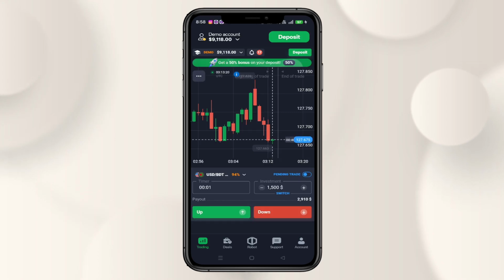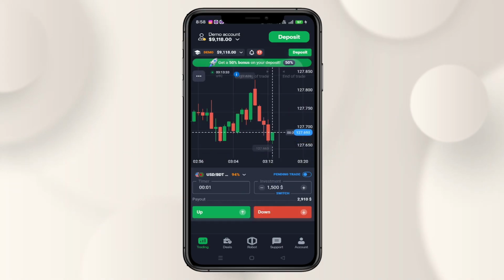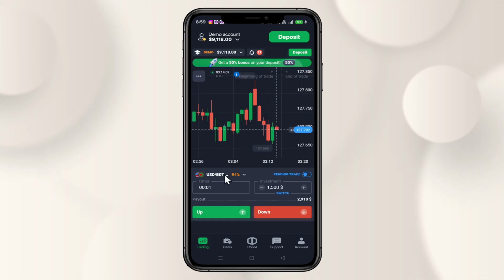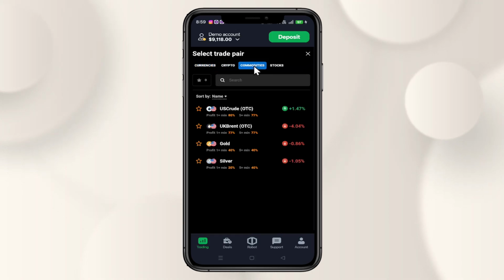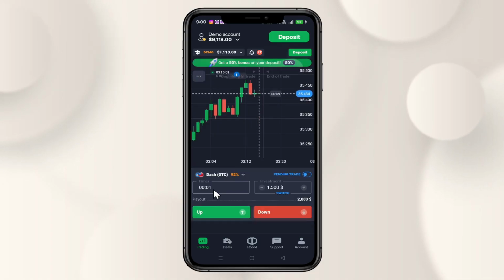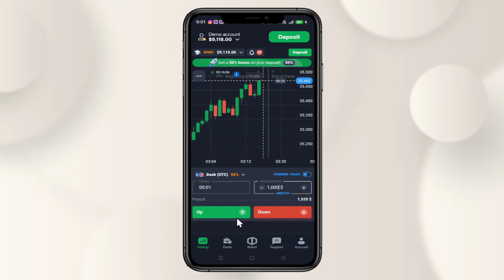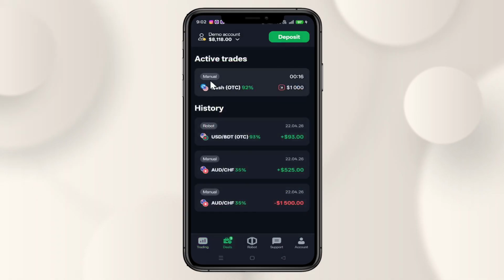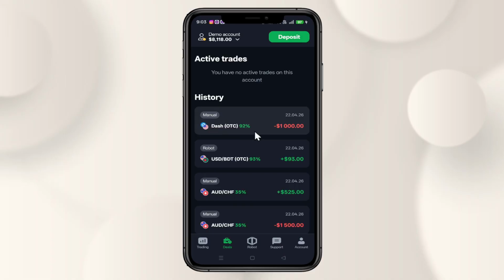QU MATIX TRADING BOT: DEMO TRADING FOR BEGINNERS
Learn how to practice demo trading on the QU Matix Trading Bot App with this
step‑by‑step tutorial. Perfect for beginners who want to understand how
automated trading works before investing real money.

In this video:
How to set up demo trading
Navigating the app interface
Placing your first demo trade
Tracking performance and results
Tips for safe practice trading

This tutorial will help you get comfortable with QU Matix demo trading,
boost your confidence, and prepare you for live trading.

and step‑by‑step guides.